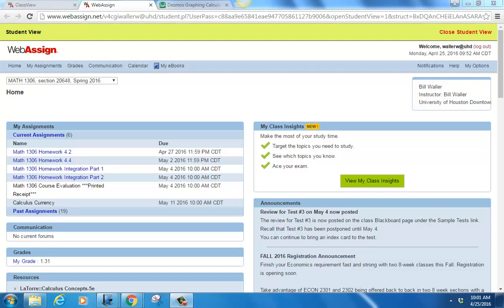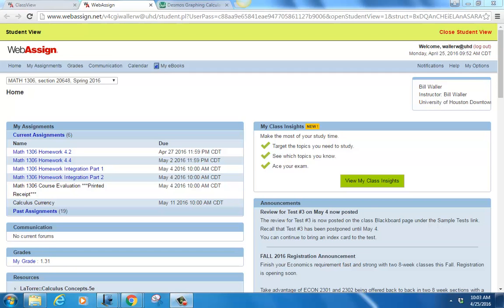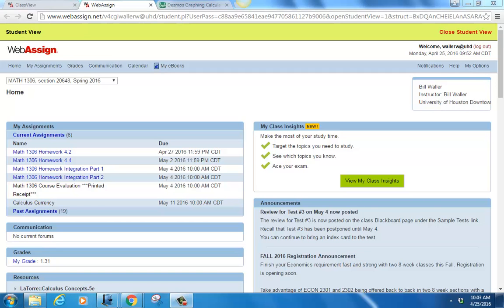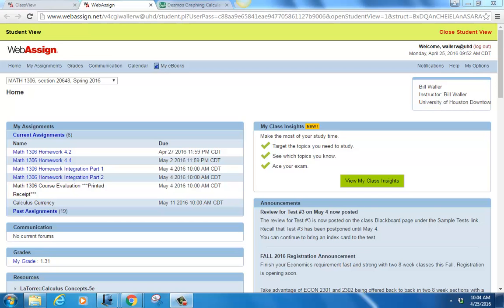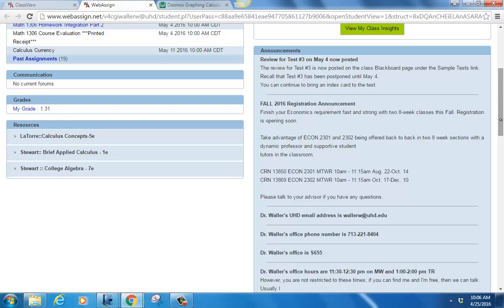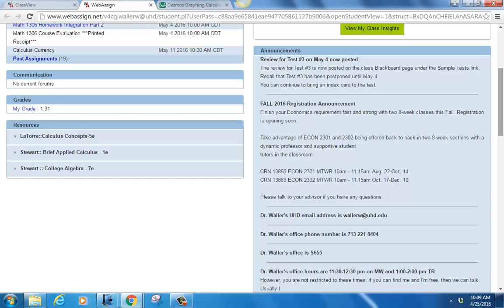MATH 1306 Lecture 4-25-2016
Business Calculus Lecture 22 - More About Inflection Points and Introduction to Integration